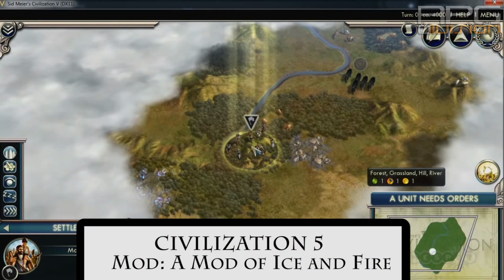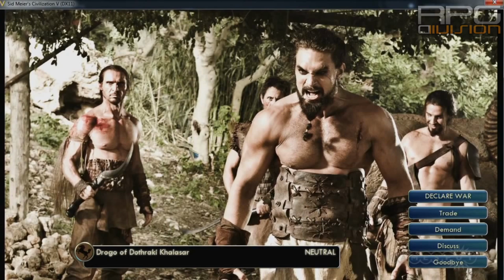Best GAME OF THRONES Video Games & Mods for Popular Games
v=m0fuWlcg3UA&t=1907s&ab_channel=SurrealBeliefs

v=mAomHl5GxoI&t=38s&ab_channel=PixelatedApollo

SONG NAME:
Dancefloor Mayhem Nr 20 by Jack Elphick